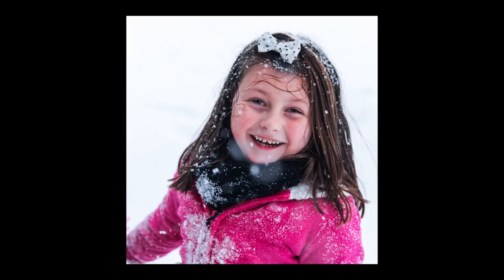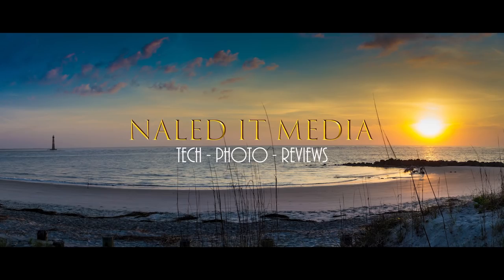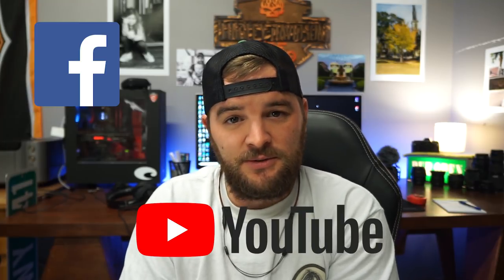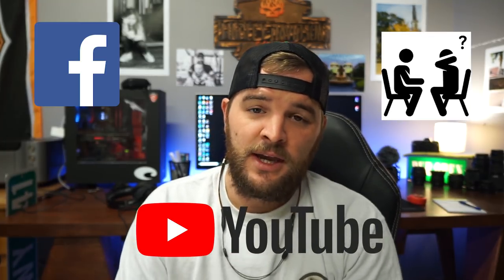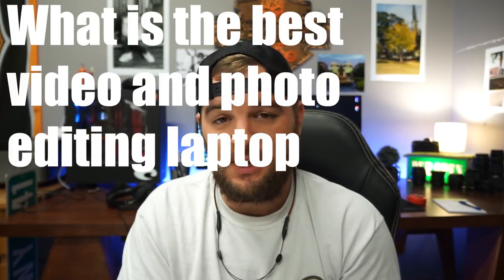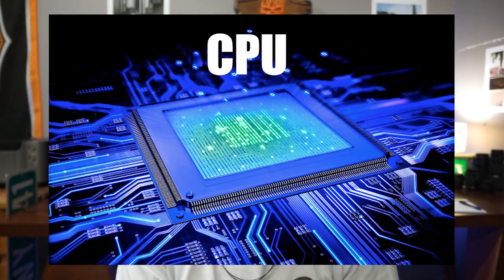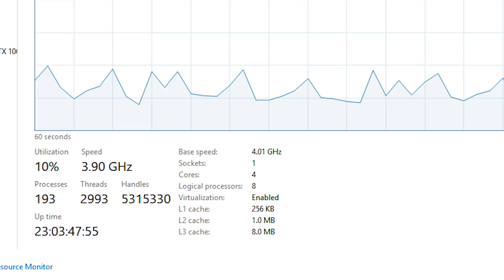6 Tips for Buying a photo/video EDITING laptop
my 6 tips for buying a laptop for photo and video editing.

1. - Screen
.2 - CPU
.3 - RAM
.4 - GPU
.5 - Hard drive
.6 - Peripherals and connectivity

Hope you find this video helpful. be sure to leave a comment down below with your current set up. hit that subscribe button for more videos brought to you by yours truly, NaledIT Media